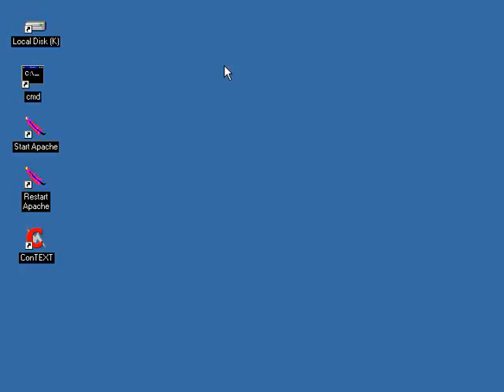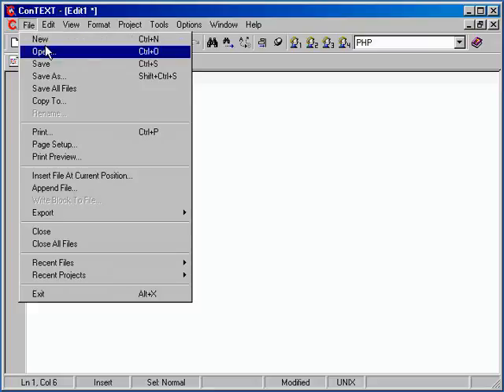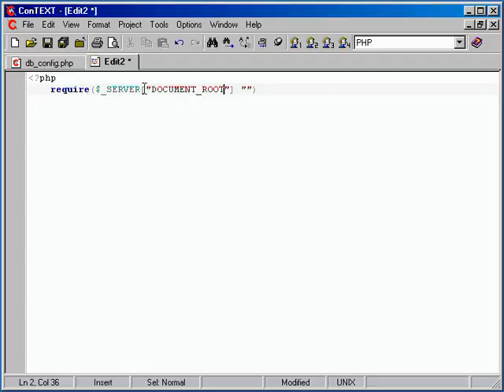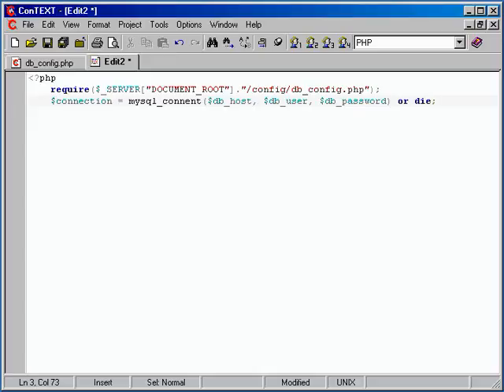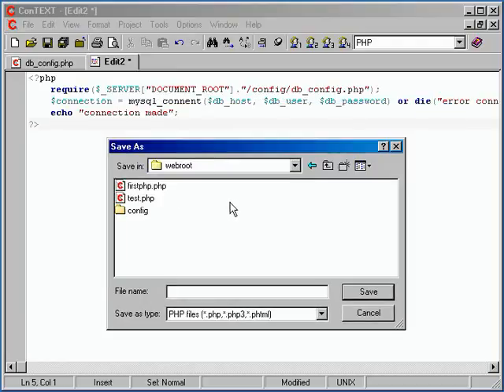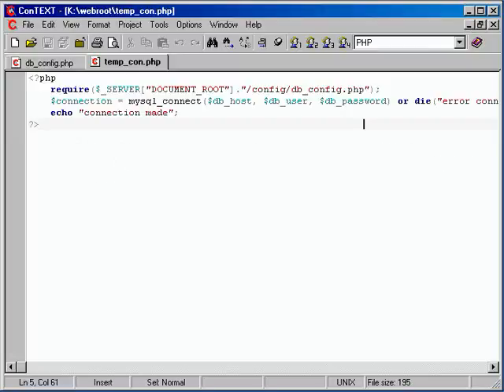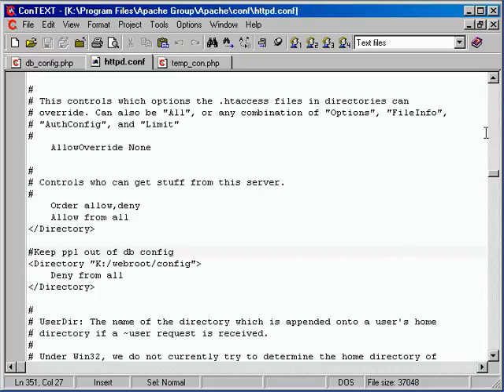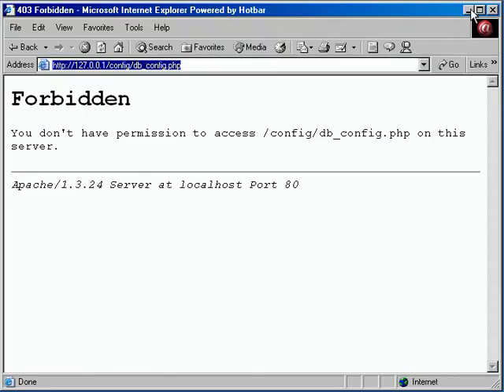PHP & MySQL Course 12 Integrating PHP & MySQL